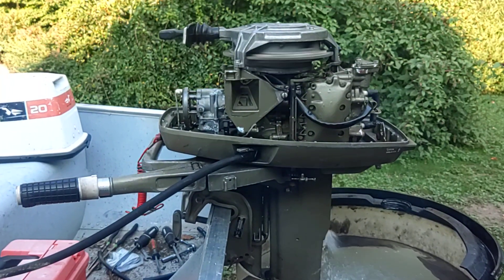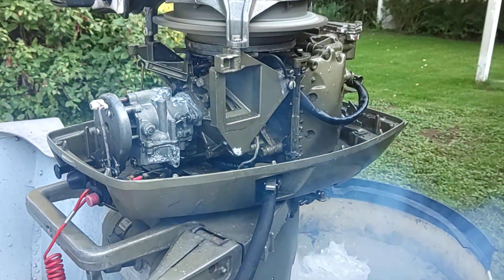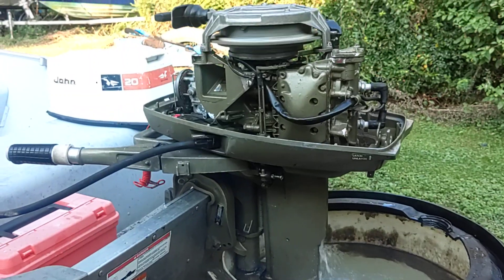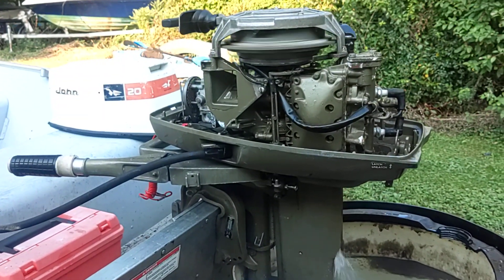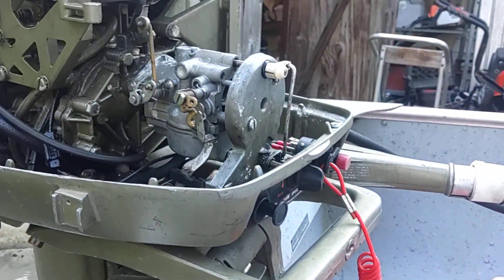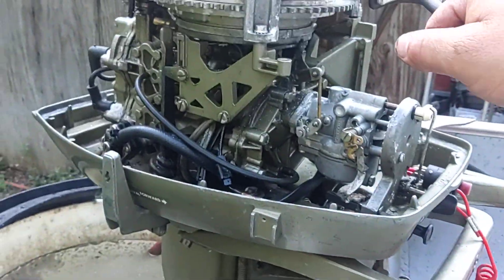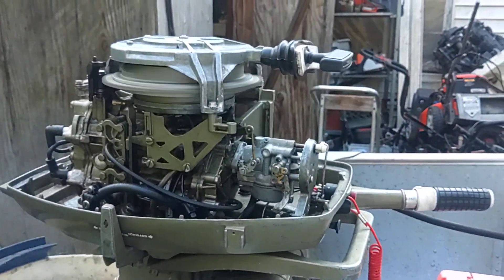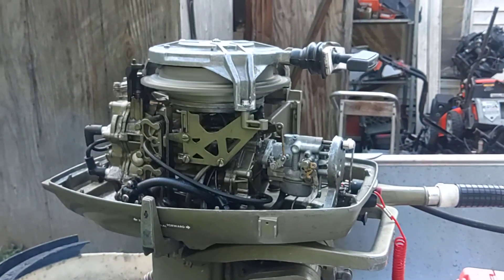1972 Johnson 20 hp dialed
Recoil is all back together now with a new spring and rope running on 50:1 mix. All set for another 52 years